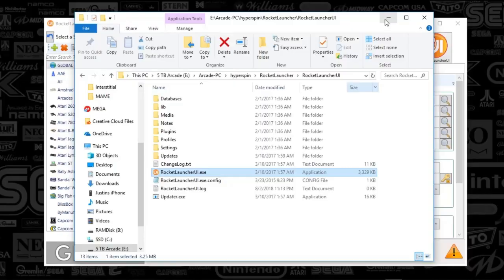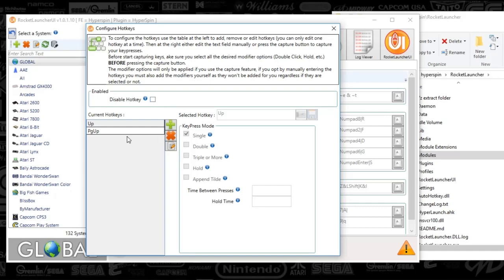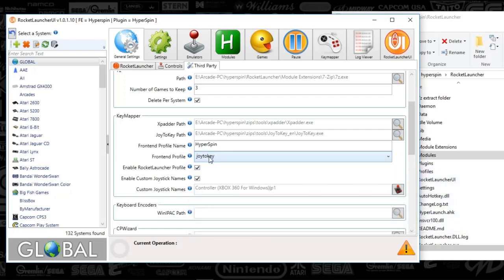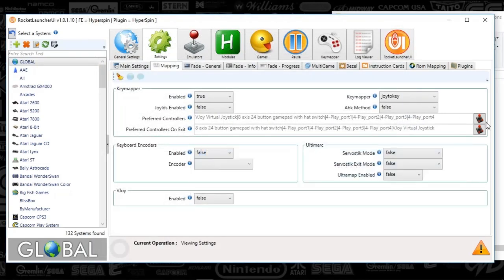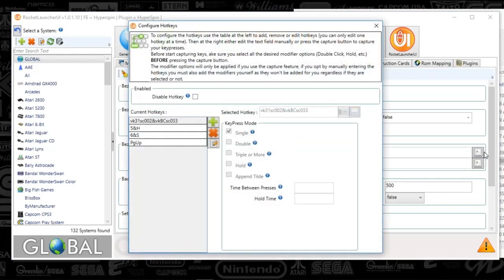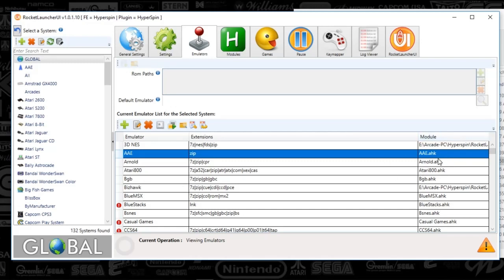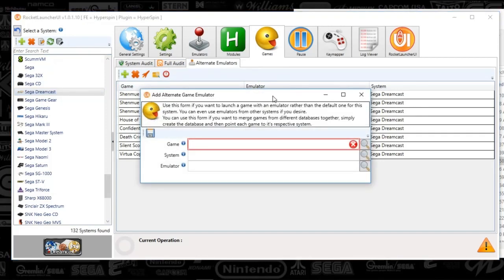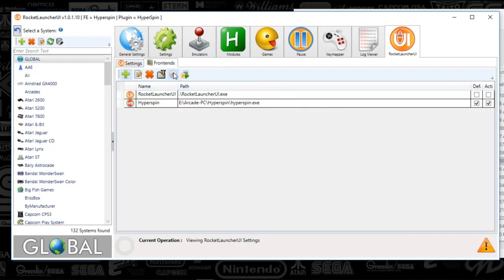Hyperspin-Rocketlauncher Part 2 Global Settings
Lets set up the global settings in Rocketlauncher to get this puppy moving!